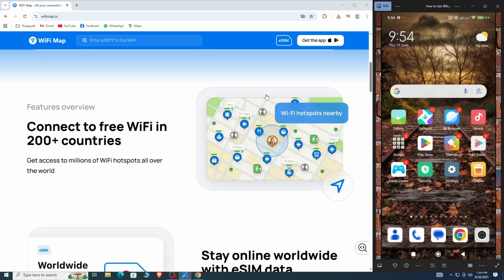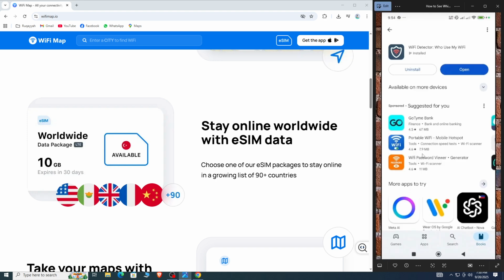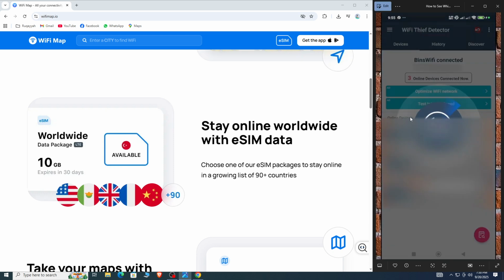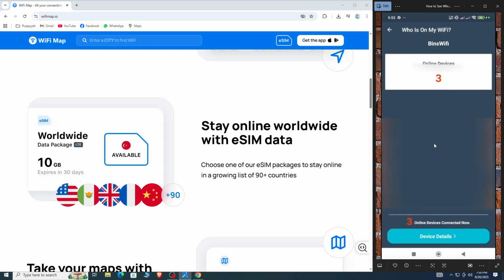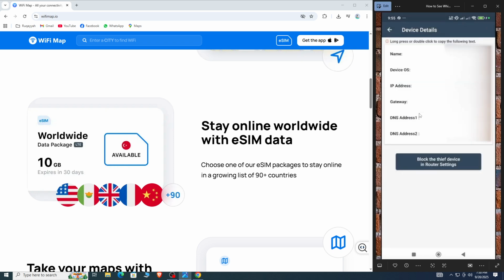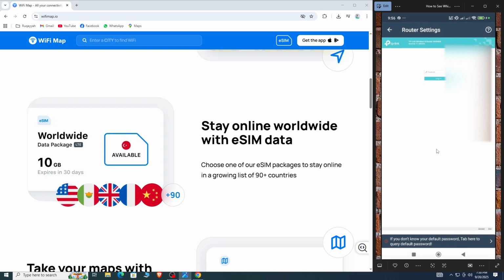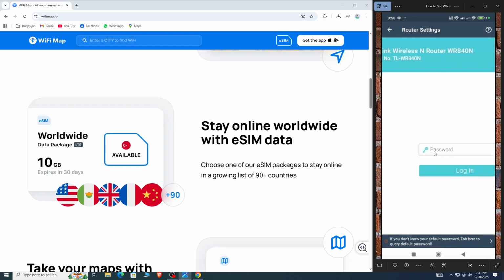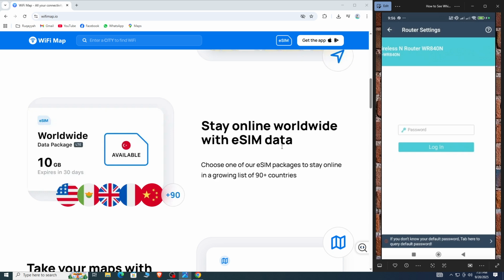How to See Which Devices Are Connected to Your WiFi (2026)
Want to know how to see which devices are connected to your WiFi in 2026? In this tutorial, I’ll show you how to check all connected devices using your router settings and mobile apps. This method helps you find out if someone is using your WiFi without permission. Follow along step by step to secure your internet connection.